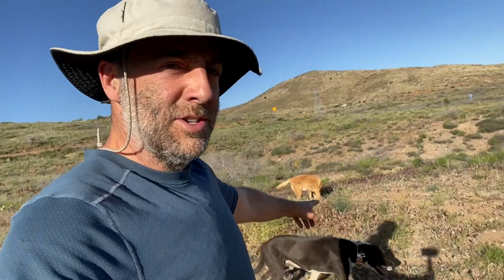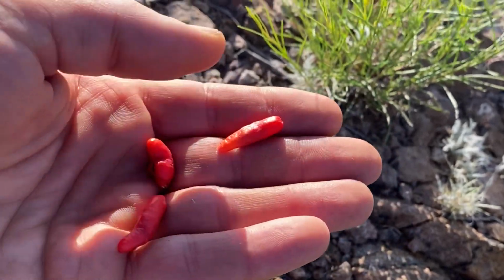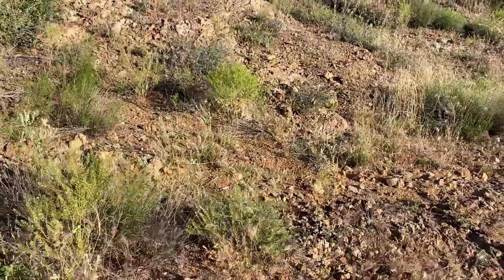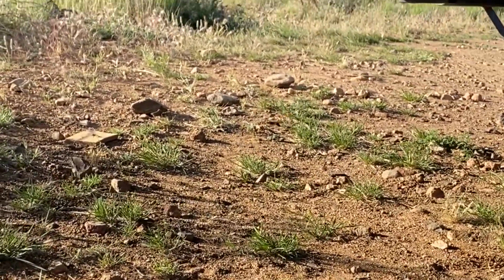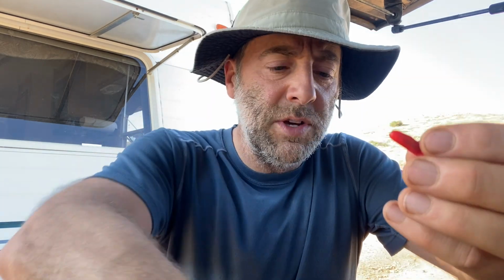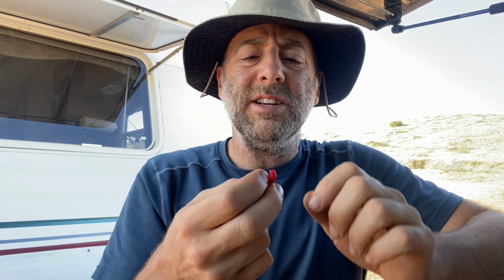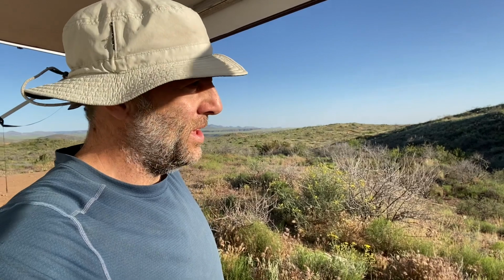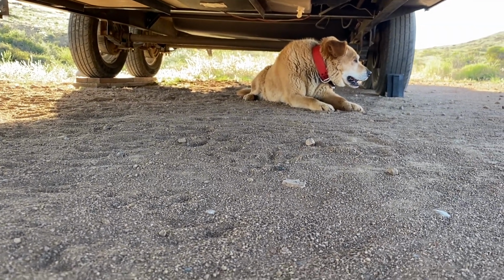Dog Encounters MOST PAINFUL WASP | This Is Desert Nomad Life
I live full time off-grid in an RV traveling with my dogs. We decided nomad life was the right lifestyle for us over two years ago. Today I’m going to show you what RV life in the desert is truly like. First I must deal with a terrifying wasp known as the tarantula hawk which has one of the most painful stings in the Americas. Luckily, I will finally get an opportunity to train my dog to stay away from this horrifying and huge wasp. I will also eat from a wild pincushion cactus which I have never done before. And I am still trying to get a snake out of my vehicle.

This is our nomad life, as real as it gets. Follow me and my two dogs as we learn about life on the road in an RV as we seek for adventure and answers…

I read all your comments even if I don’t always reply.

We upload new adventures a few times a week

Thanks for helping me and the dogs continue to share our adventures with you! Now GO and GET OUT yourself!